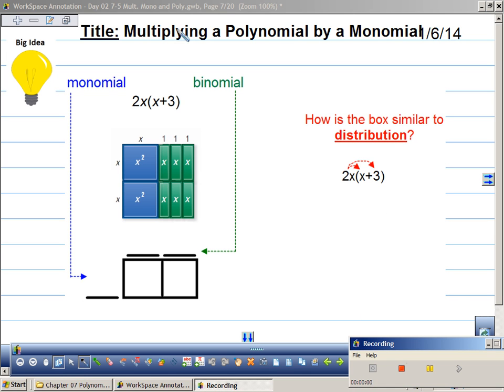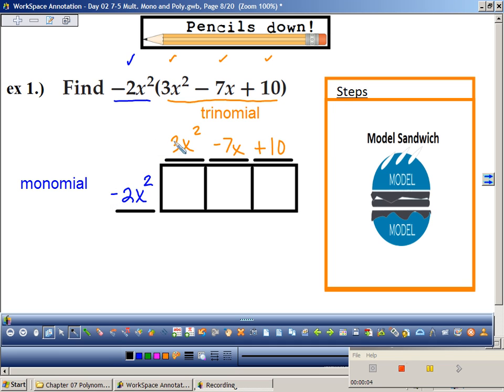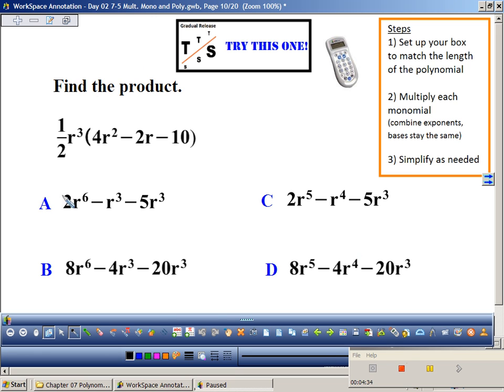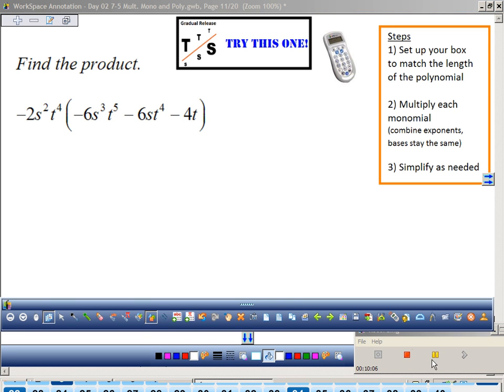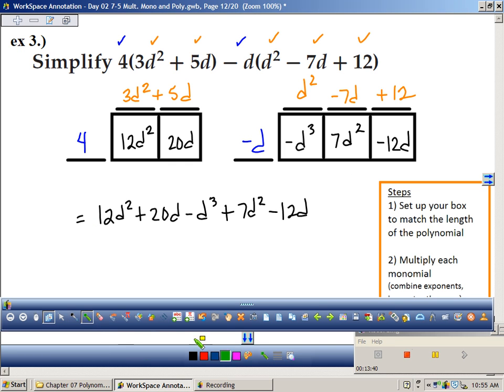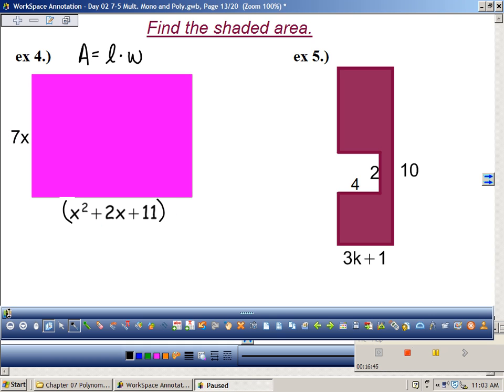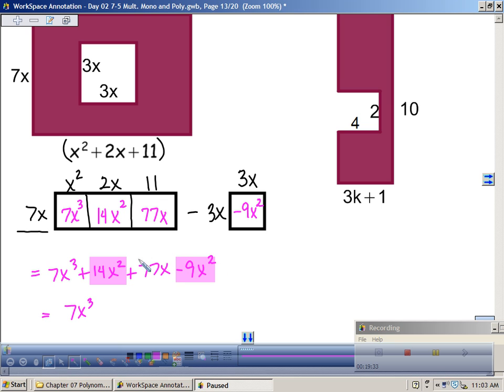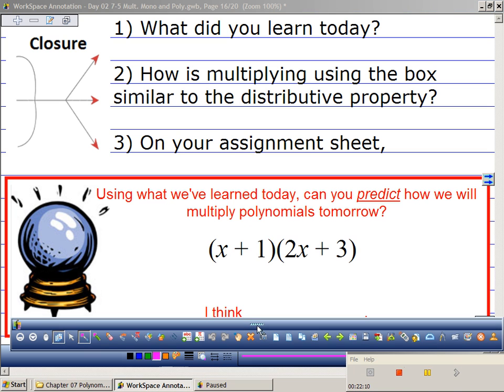Multiplying Monomials and Polynomials